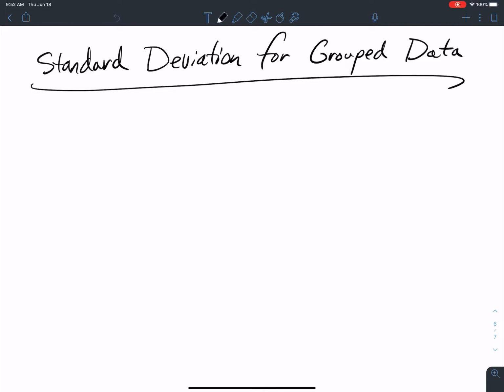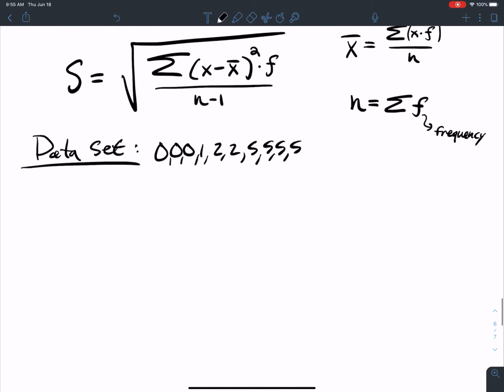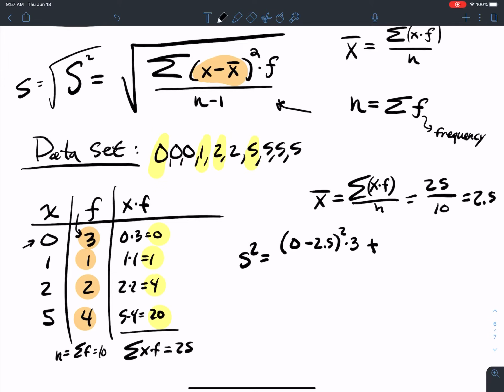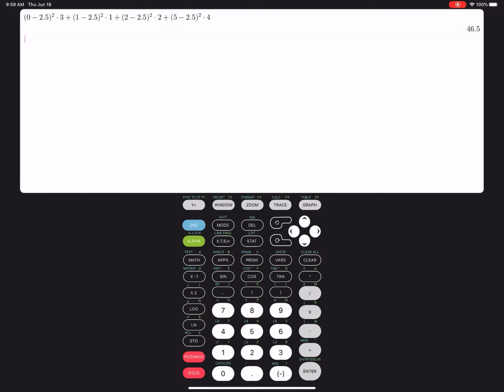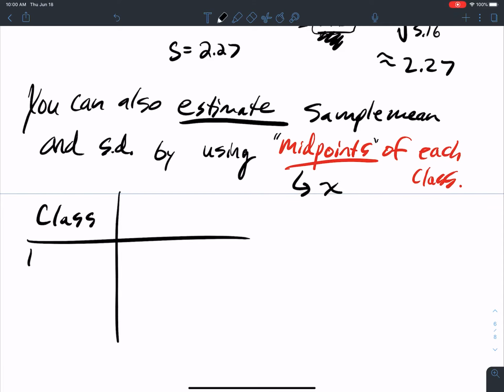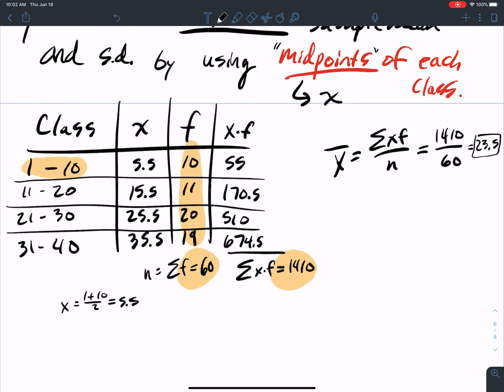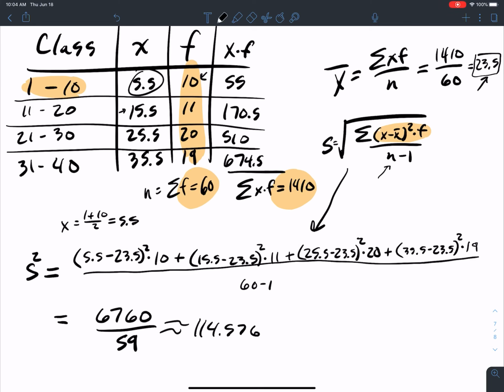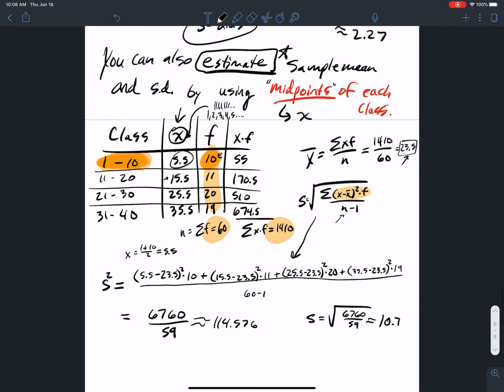2.4.5 Standard Deviation of Grouped Data (How to Estimate Mean/SD for Frequency Distribution)